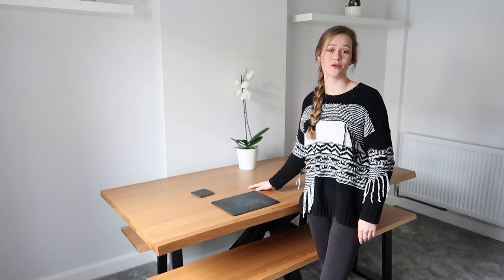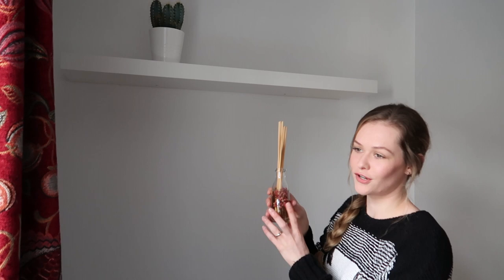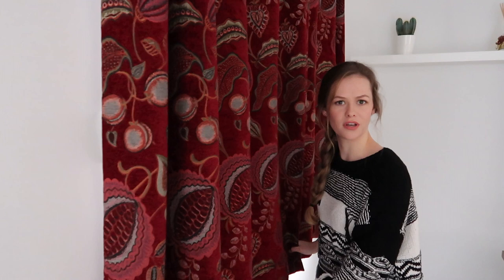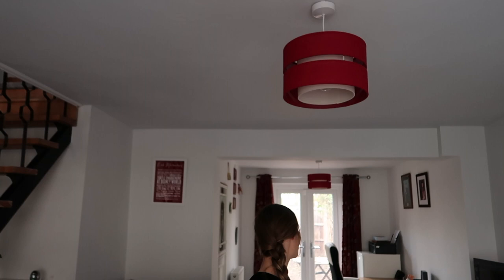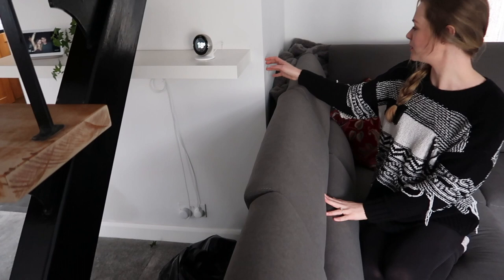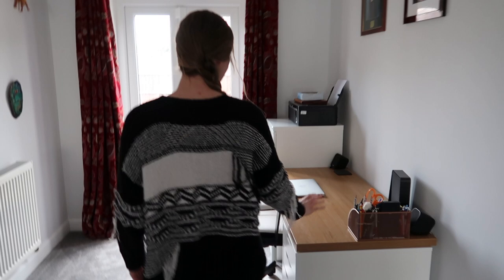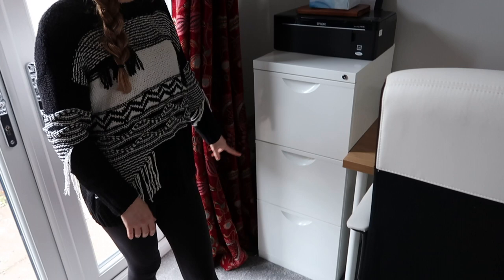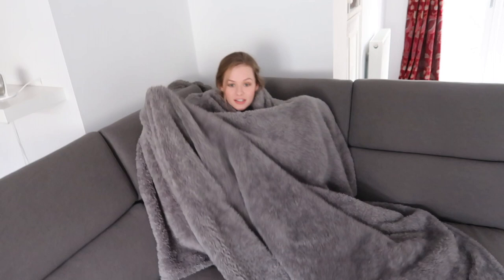IKEA, DUNELM & JOHN LEWIS I Downstairs Furniture House Tour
Hey Guys,

We thought we would show you what our house is like now its fully furnished!! It has changed a lot since our last tour! All our items are affordable and from retail shops in the UK.

Love Sarah and Rhys

TV stand

Desk chair